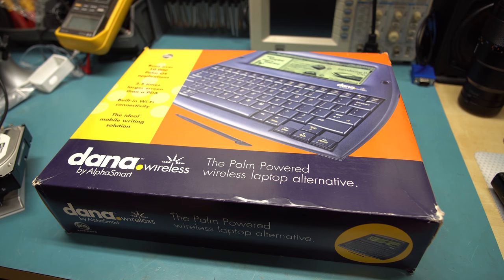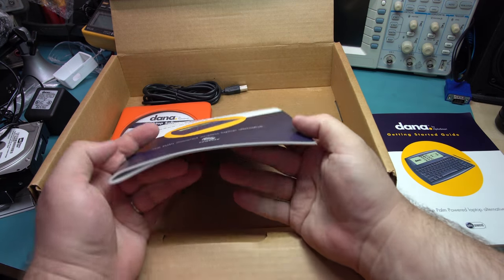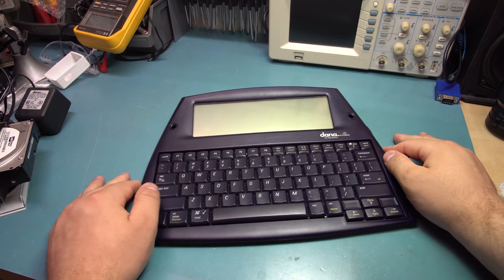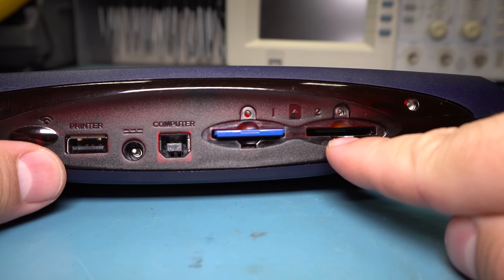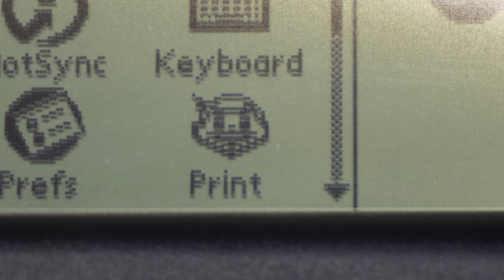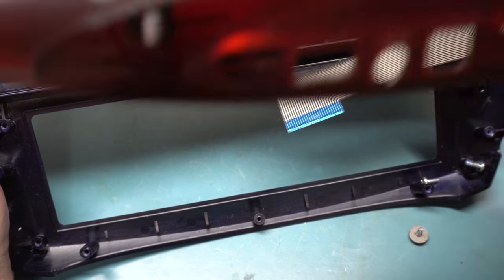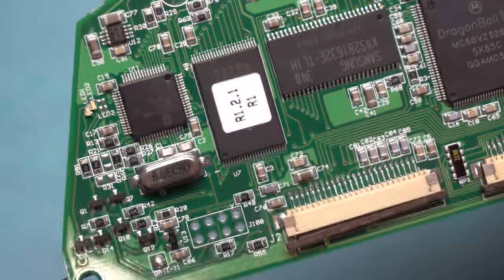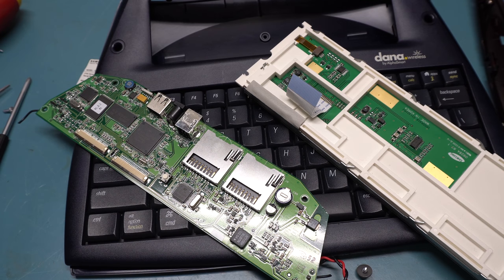Dana Wireless PDA Teardown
Teardown of a silly word processor inspired Palm device.

Matias Tactile Pro mechanical keyboard

Full disclosure: I receive a small amount of money for sales using the Amazon link. It doesn't cost you any money, it simply helps fund the channel.